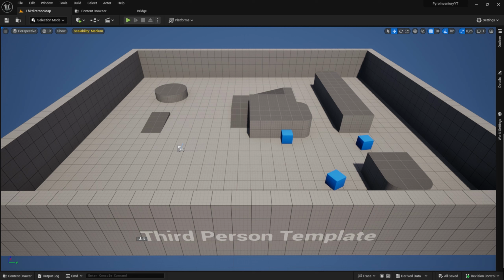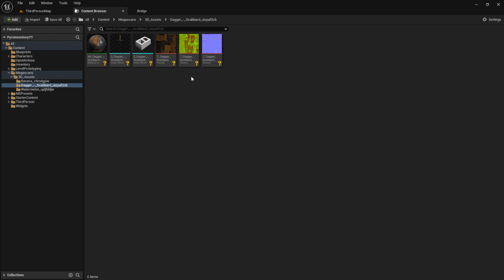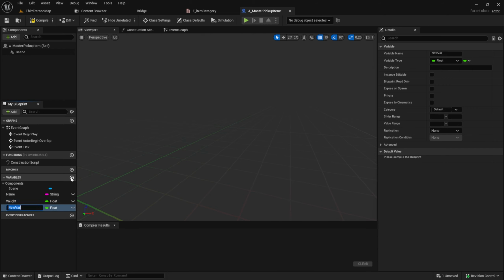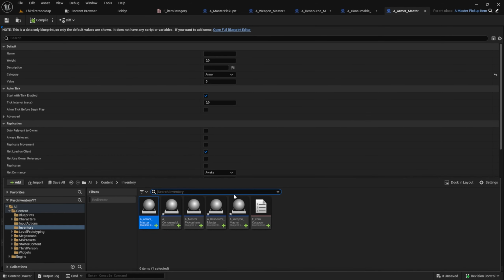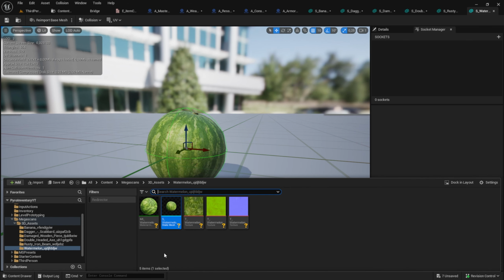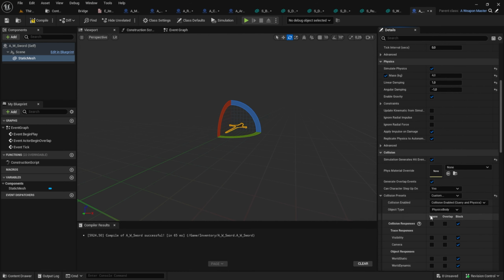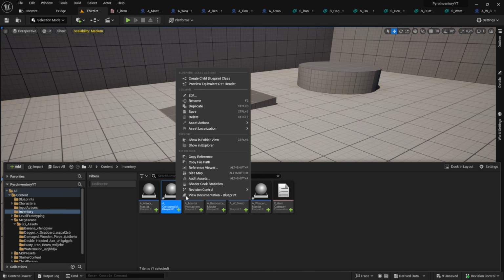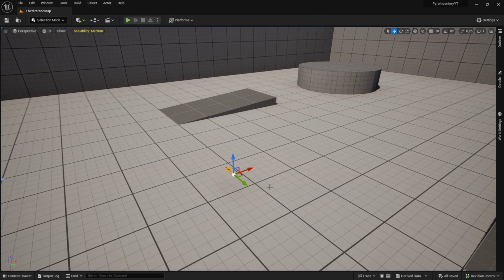UE 5 Inventory System - Part 2: Creating Physics Based Items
Hey everyone,
welcome to the second part of our series on the Unreal Engine 5 Inventory System! In this video, we're focusing on creating Quixel Items for our Inventory System.

0:00 Intro and Preview
0:29 Adding Quixel Content
1:11 Creating the Enum
1:35 Creating the Items
2:22 Create Child Items
3:01 Adding Collision
4:04 Create Item Childs
4:50 Working on Physics
5:50 Creating all Items
7:20 Adding to Game and Testing